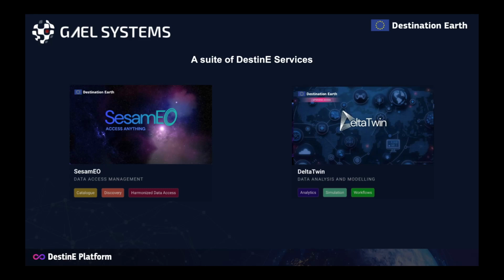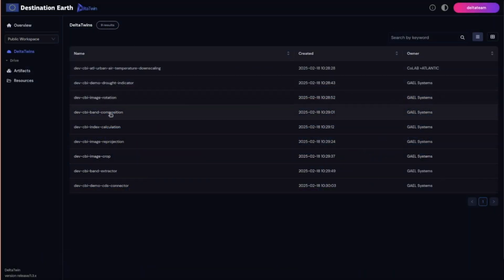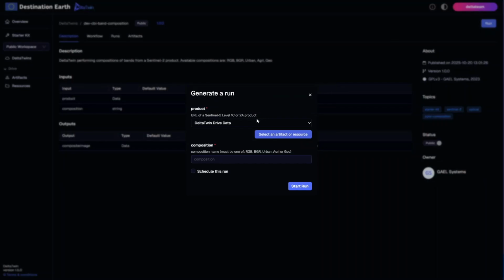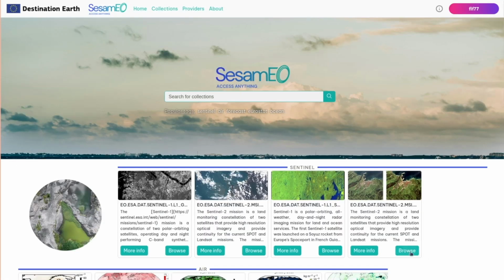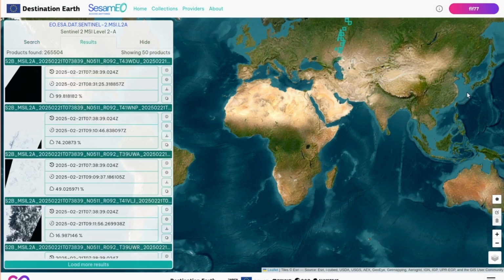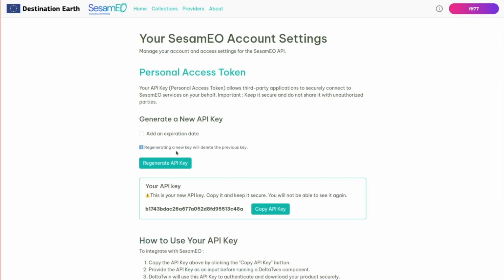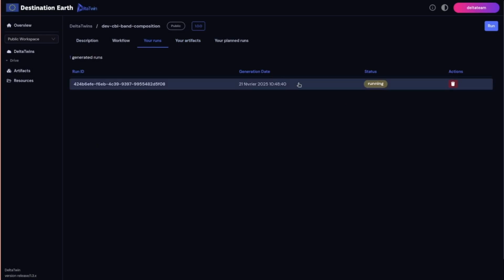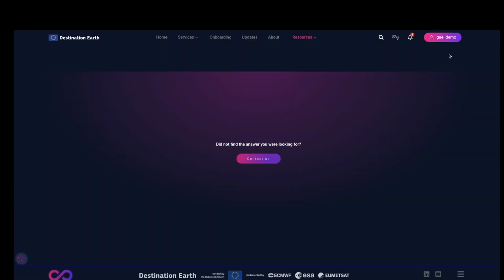Video Tutorial | DeltaTwin: using SesamEO Data in a DeltaTwin Workflow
ABOUT THE SERVICE:
The DeltaTwin service aims to offer a collaborative environment to build and share digital twin components and multi-scale models.
SesamEO is an EO data catalogue acting as single entry point to multiple data providers, including Copernicus Data Space, the DestinE Data Lake and EUROSTAT.
Both services are implemented by GAEL Systems.

ABOUT THE VIDEO TUTORIAL:
This video tutorial explains how to use SesamEO data within a DeltaTwin workflow.